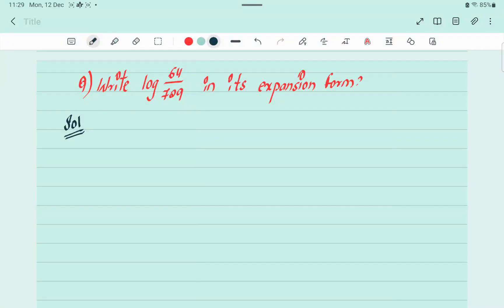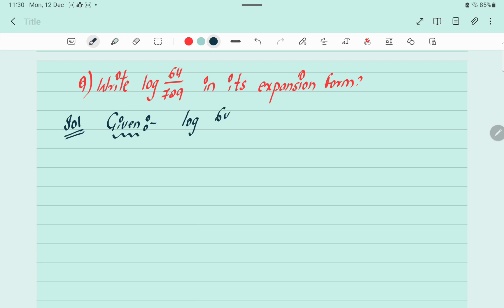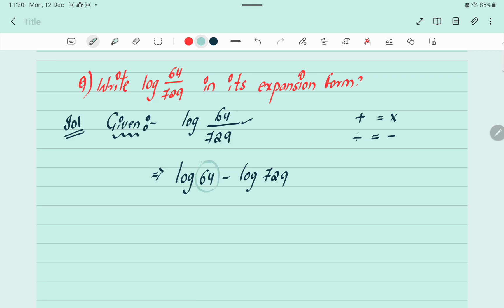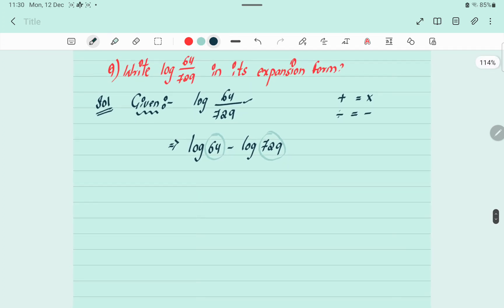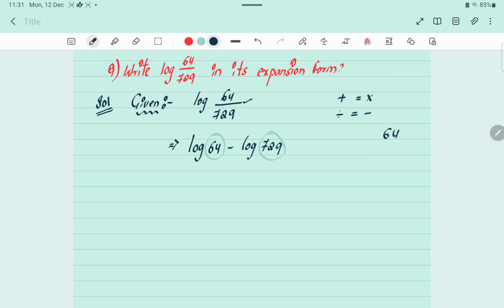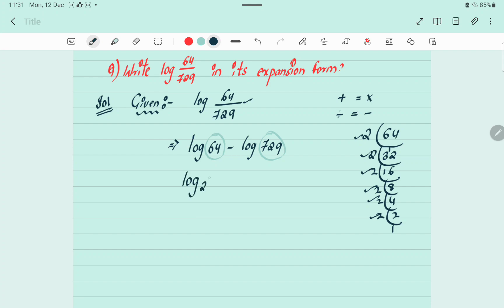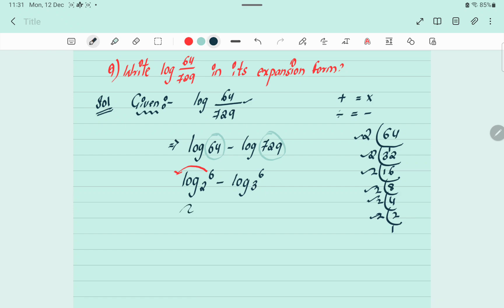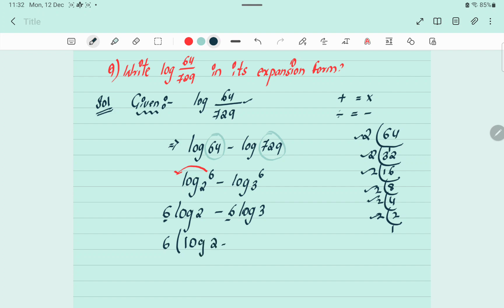Write log 64/729 in its expansion form .